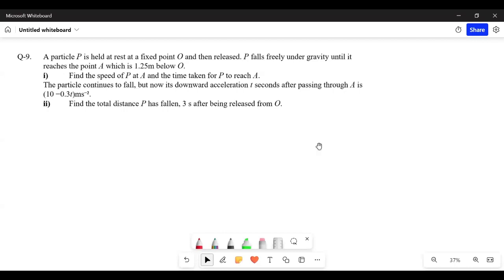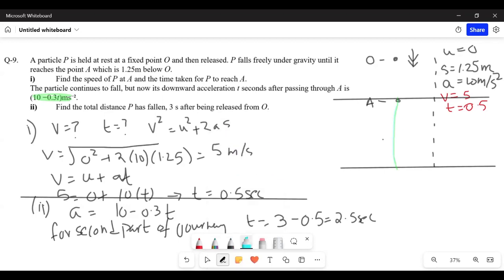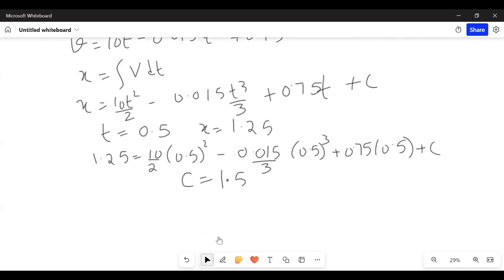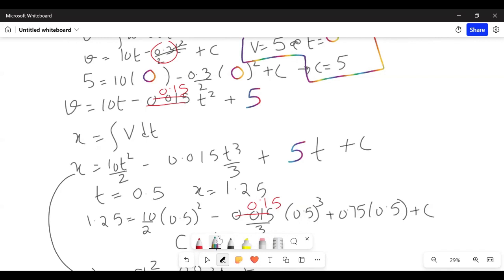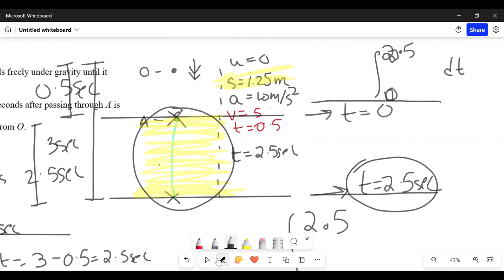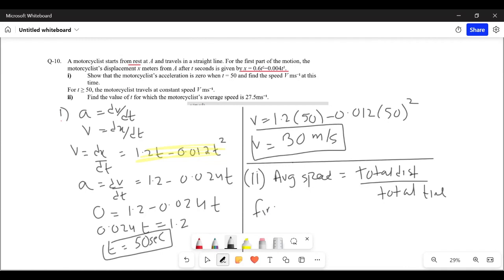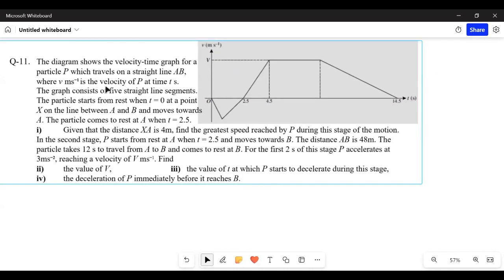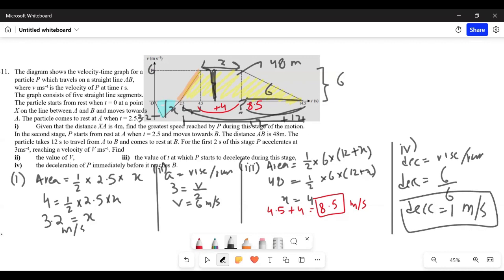Kinematics (Lesson 5) A Level Mathematics 9709 Mechanics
Q9 , Q10 and Q11
Link to worksheet